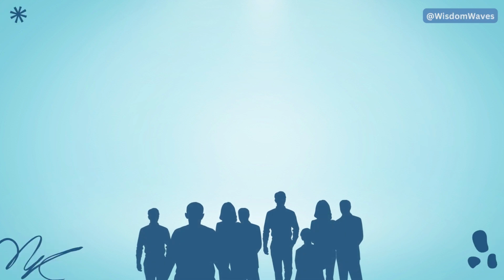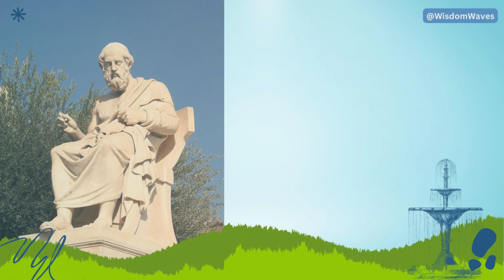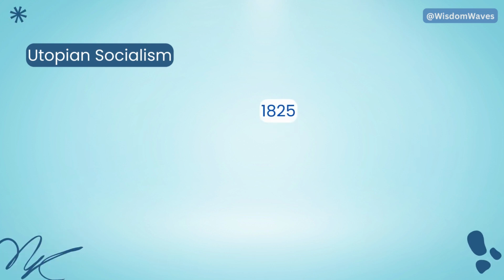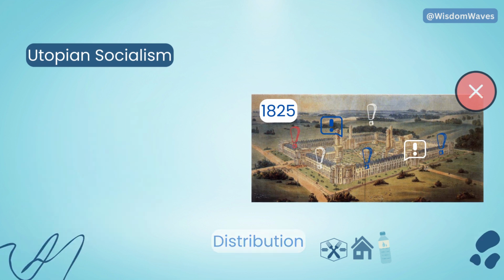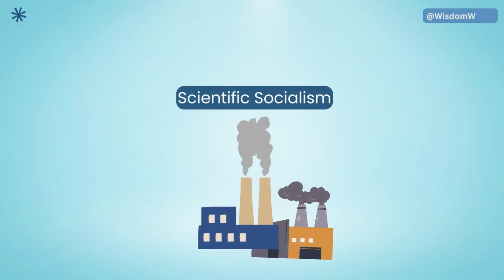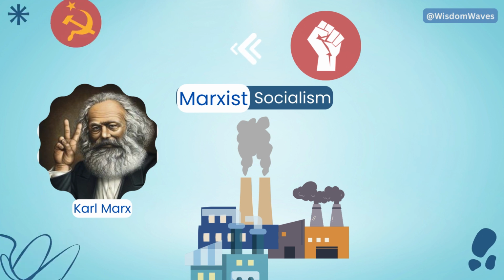Why has been Socialism an Everlasting Dream?!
Socialism, A dream that troubled philosophers since Plato... Is it realistic? And What does it mean?
Perhaps you have heard before some people discussing terms that are related to socialism and its types like Utopian, Scientific, or Democratic Socialism. And if you were a subscriber to our channel, then perhaps you have already watched our video on the difference between Socialism and Communism briefly.
Today we will dive deeper into the concept of Socialism, and we will explain the difference between its types in a simplified way.